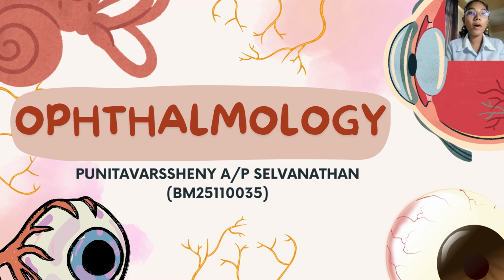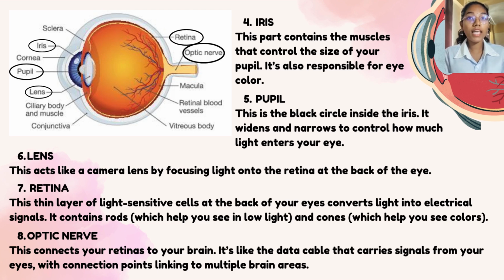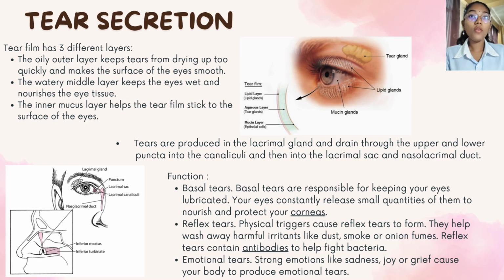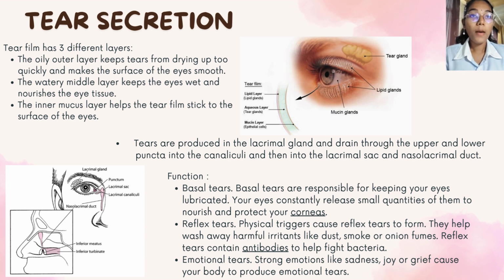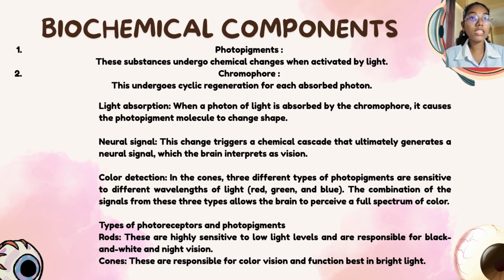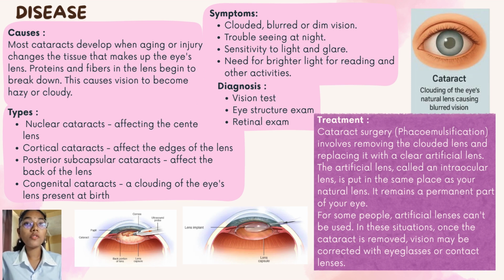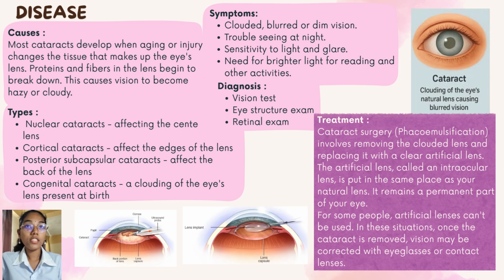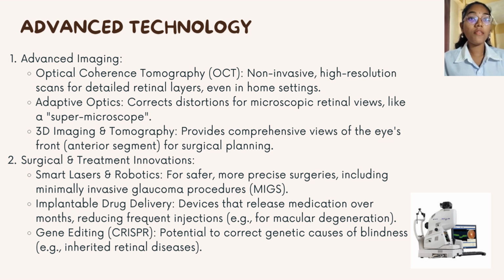1.4 PUNITAVARSSHENY A/P SELVANATHAN BM25110035 OPHTHALMOLOGY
NAME : PUNITAVARSSHENY A/P SELVANATHAN
MATRIC NUMBER : BM25110035
TITLE : OPHTHALMOLOGY